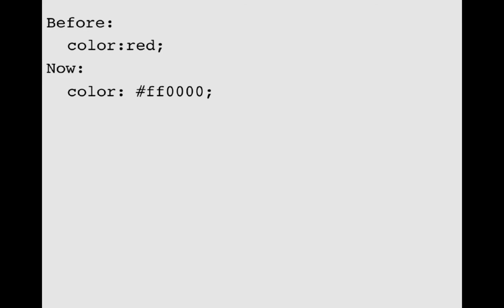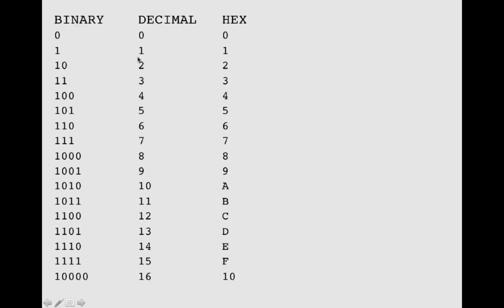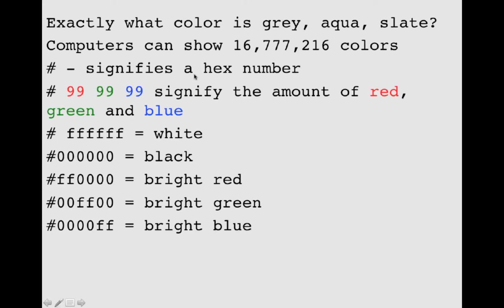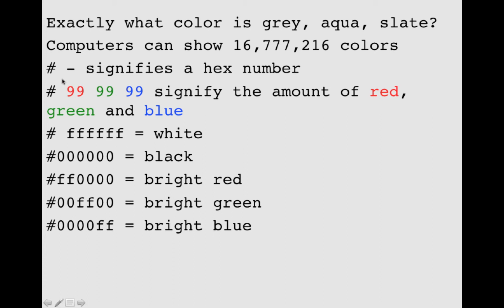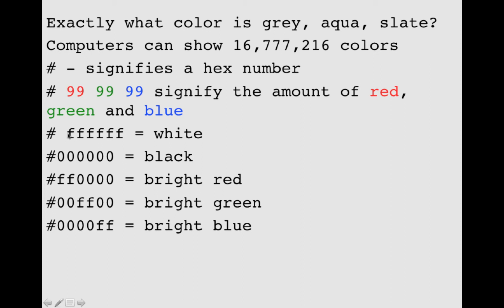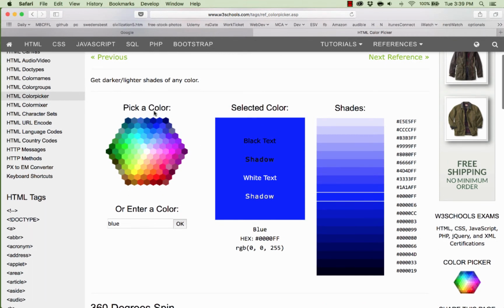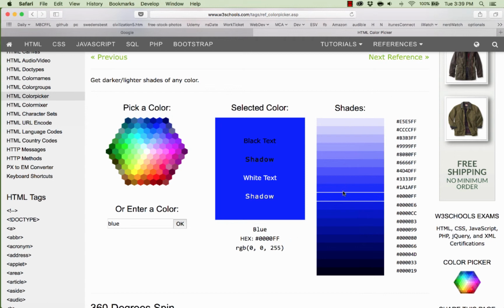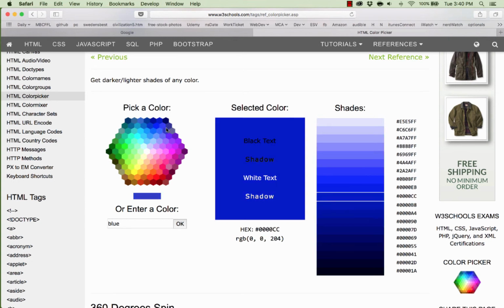WDHCJ Hex Colors